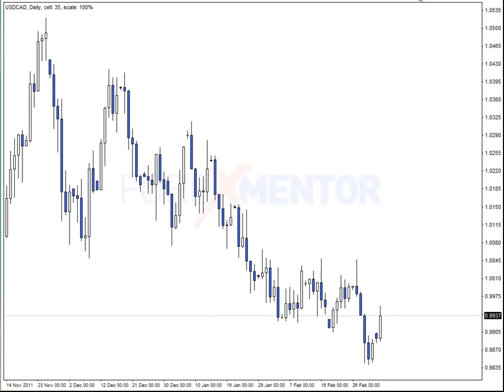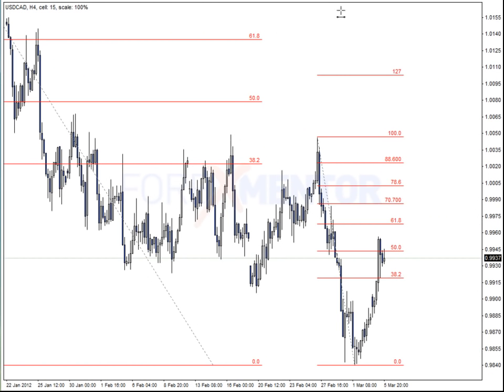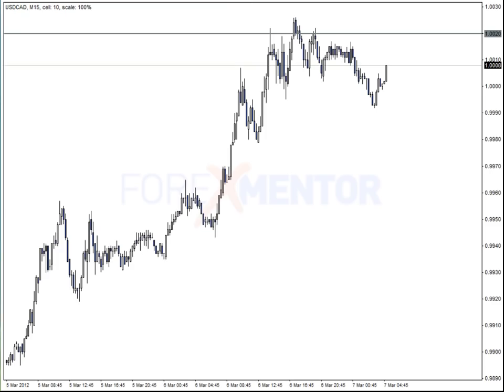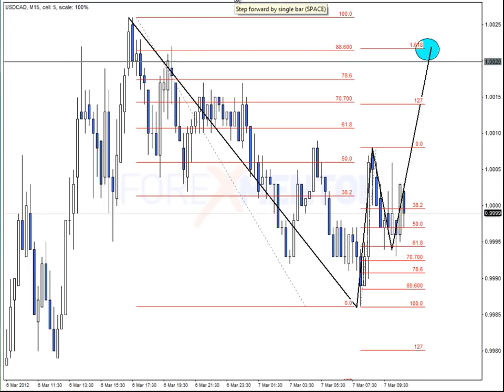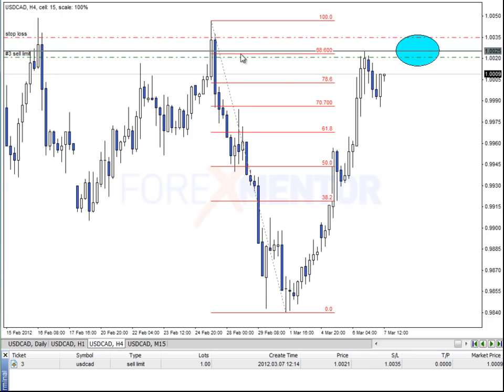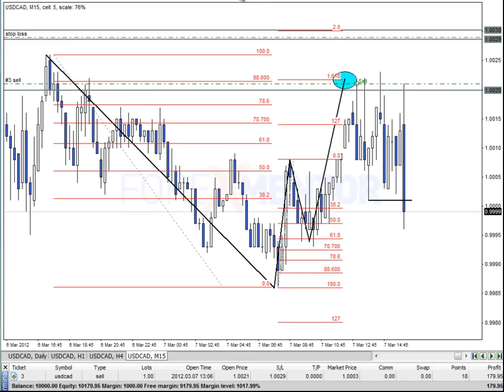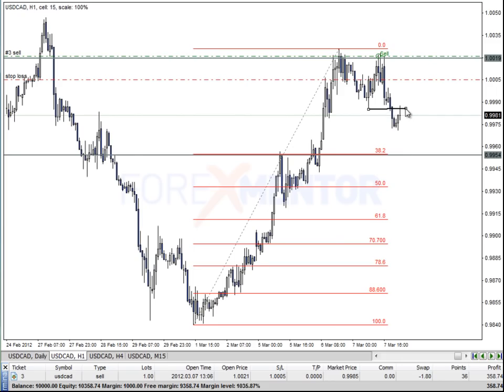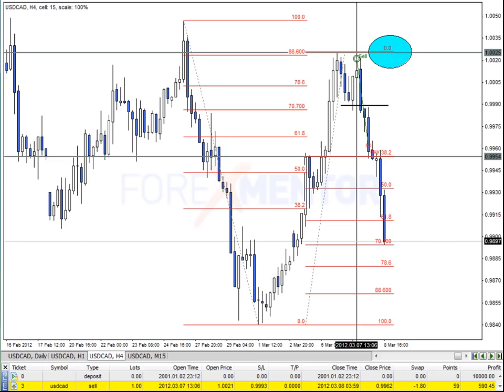Forex Trading Winning Strategy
Get free forex signals and analysis from our professional forex traders